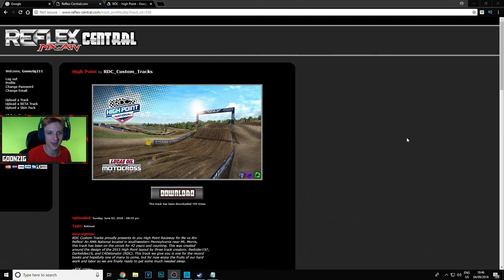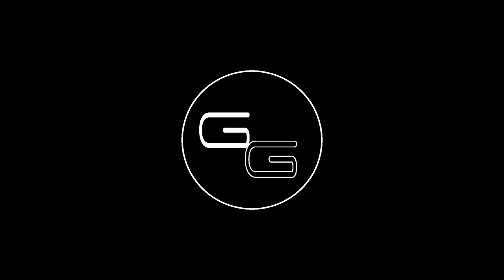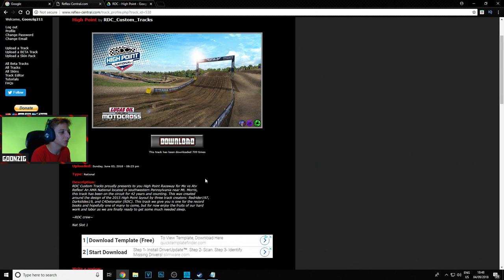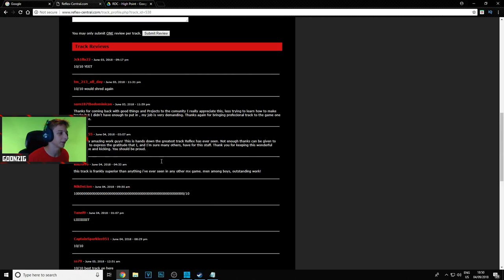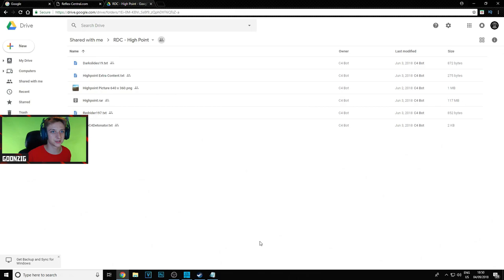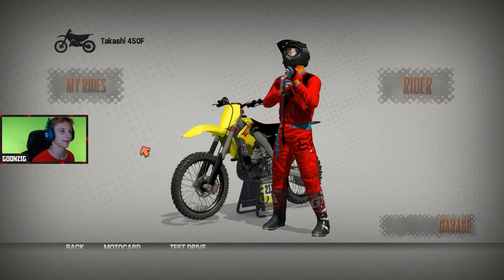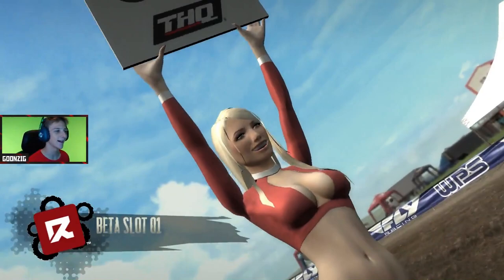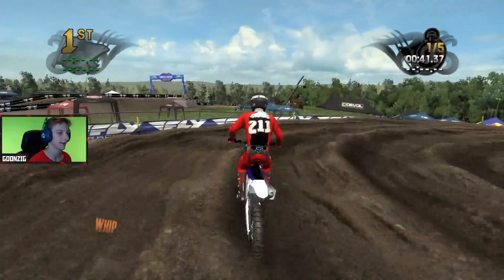AMA Motocross: High Point - MX vs ATV Reflex Replica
This is a replica of the High Point national, a round on the Professional AMA Motocross schedule. The track is PERFECT for MX vs ATV Reflex and a job well done! All the links to the creators and track below!

IGNORE: MX vs ATv Reflex,Custom track,Custom track review,custom track preview,Replica,Motocross,moto,MX,Racing,race,Dirtbike,Track remake,Track making,Track Building,free ride,Track Layout,Longest race ever,Longest reflex race,helmet cam,gameplay,playthrough,onboard,Big whips,Goonzig,custom skins and bikes,new game,MX games,Reflex central,crash,crashes,supercross,game review,GP,Monster energy supercross,2018 race,nat,daytona,AMA Motocross,High point 2018,PRO